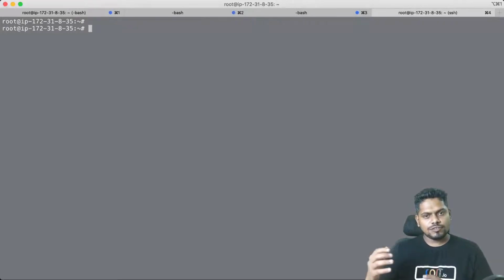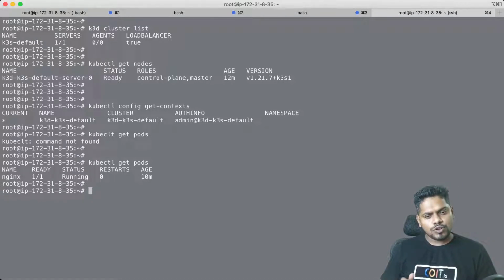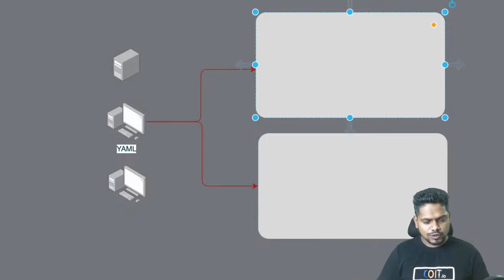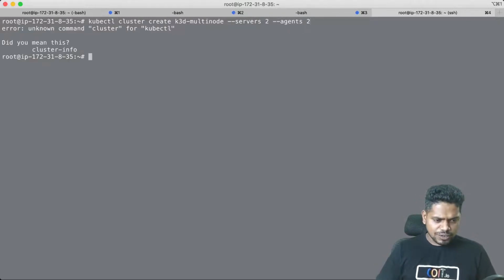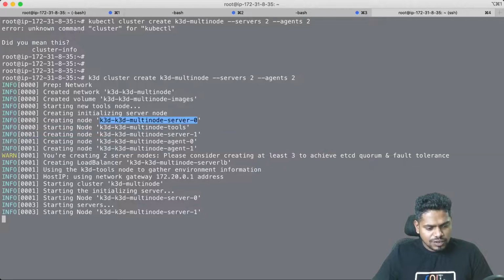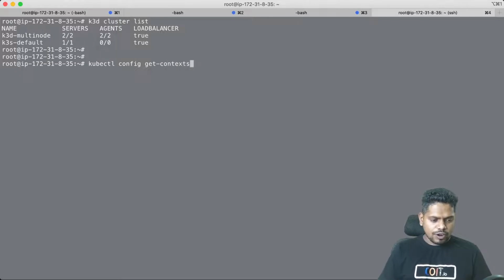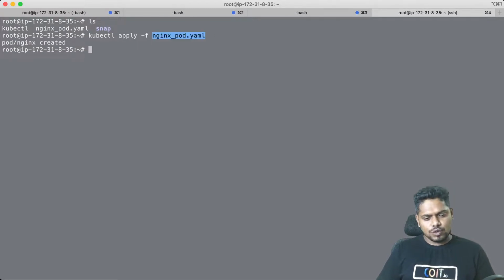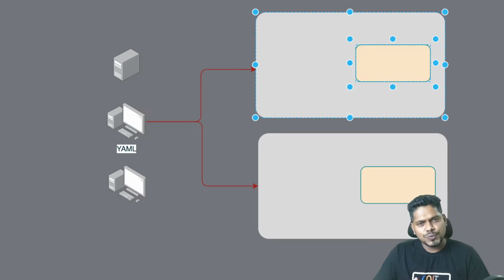create a multi node k3d cluster